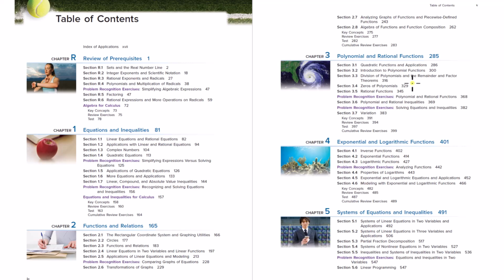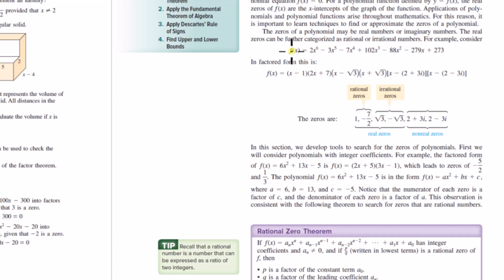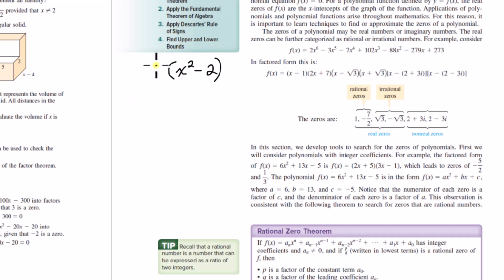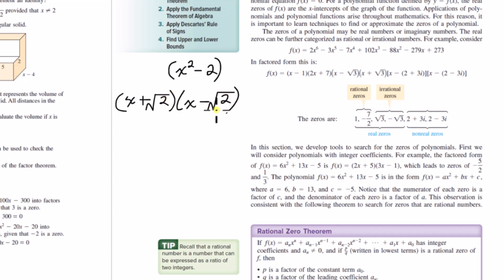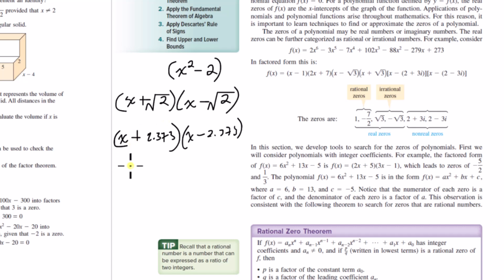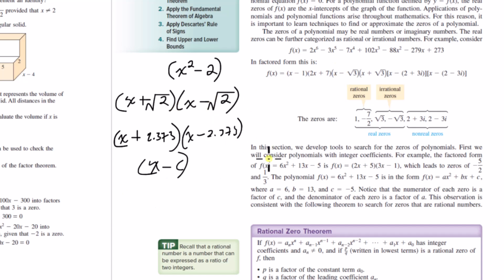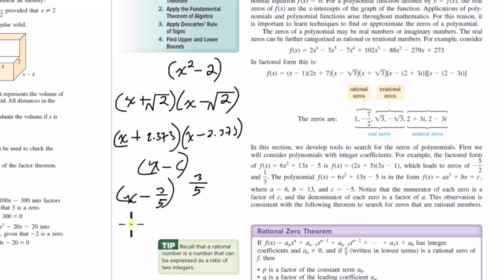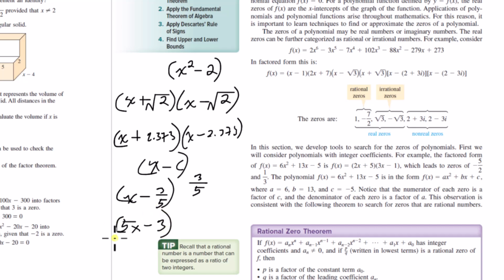Advanced Factoring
In this video, we discuss how theorems such as the factor theorem, the fundamental theorem of algebra, and more will open the door for us to factor a significantly wider array of polynomials than we are currently able to factor up to this point.